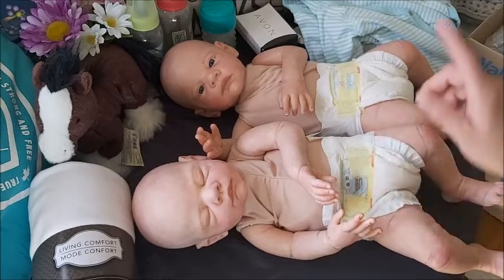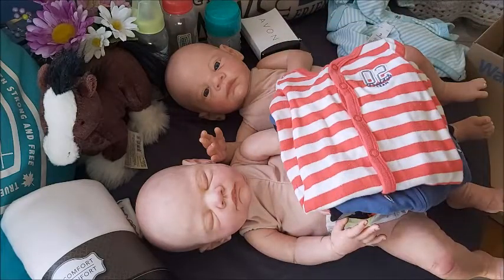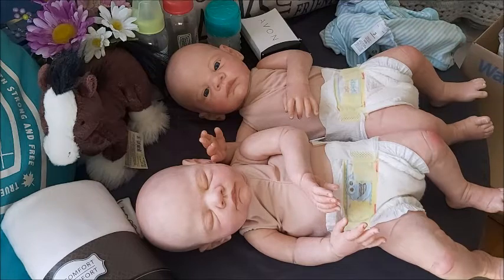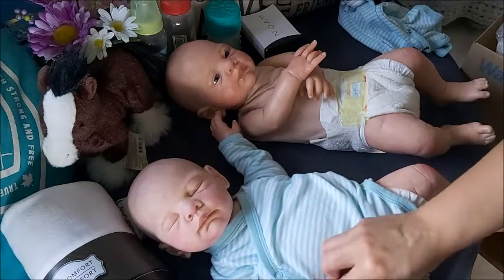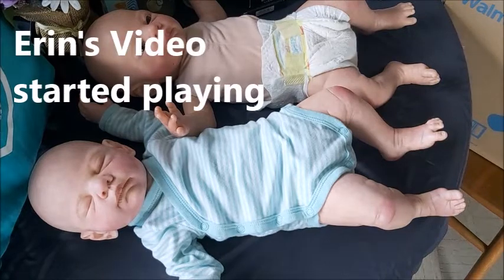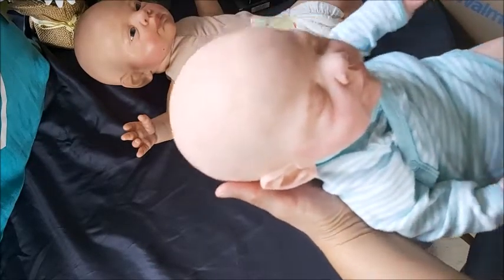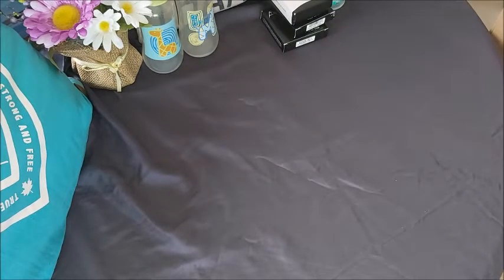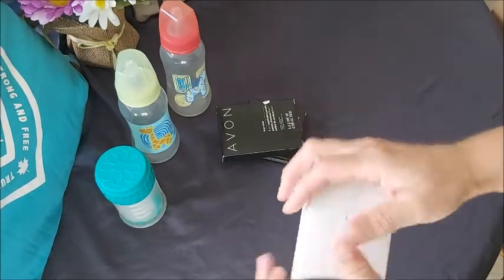✨Box Packing TRADE with CANDYLOVESPARKLE!✨💟✨